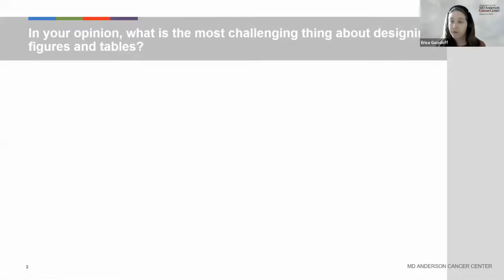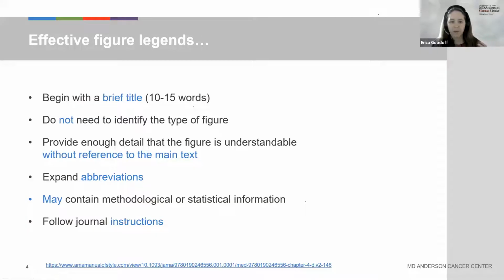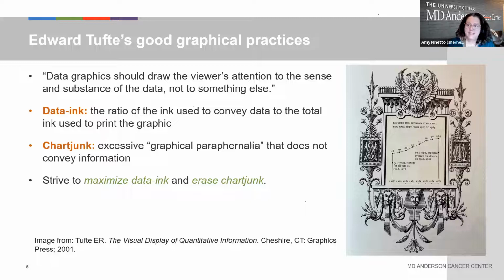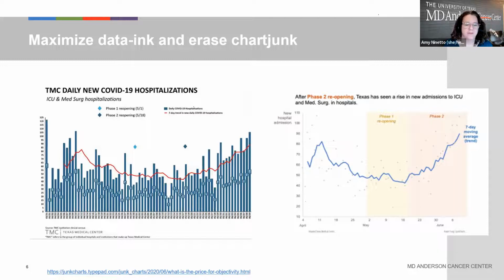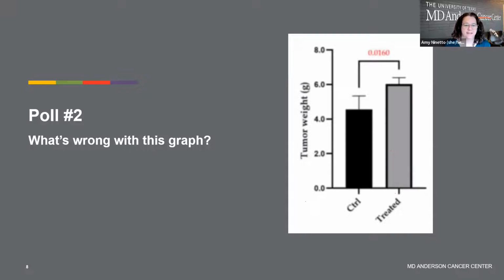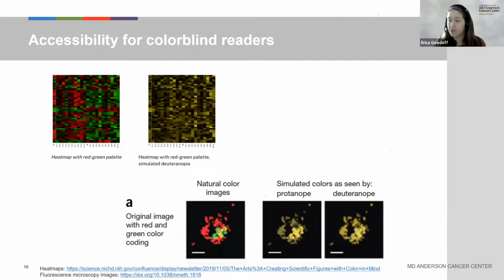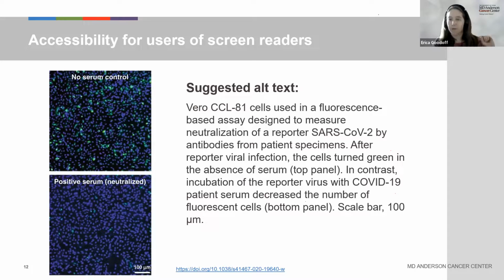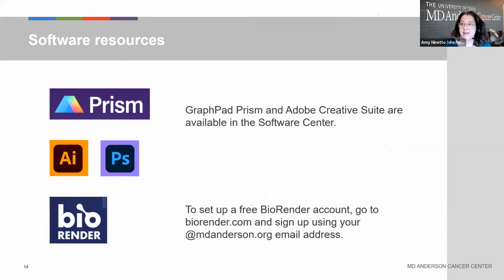Ep 4: Dear Editor - How Do I Make Good Figures and Tables?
This video is part of the Dear Editor web archive and is no longer actively maintained. As a result, it may not meet current accessibility standards. If you require an accessible version of this content or assistance accessing the information, please contact the Research Medical Library at .